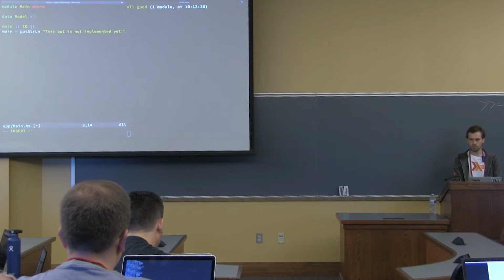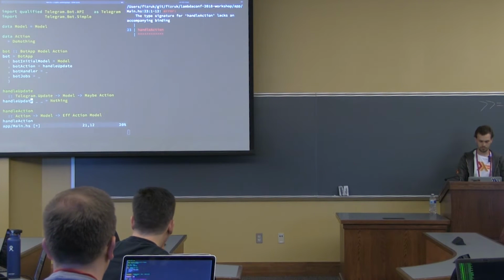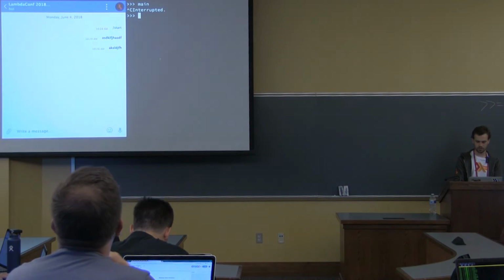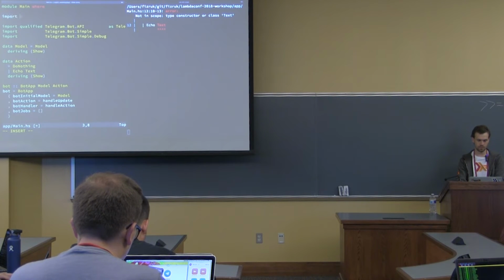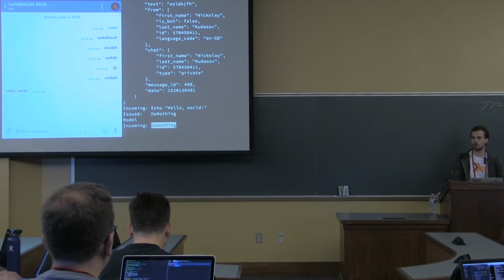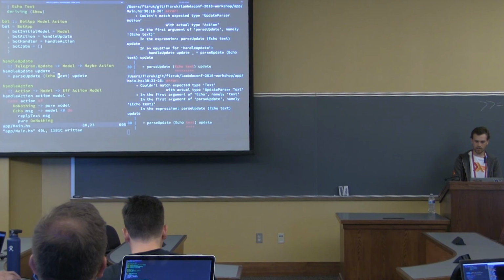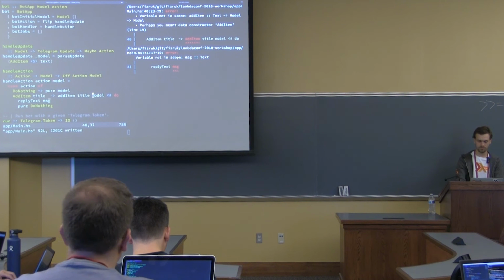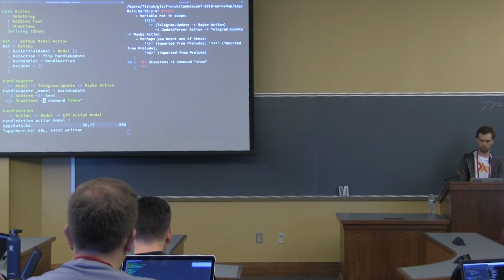Nikolai Kudasov - Building a Telegram Bot in Haskell (Part 1) - λC 2018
Telegram is a popular messenger with a fairly easy way to construct and use bots. Bots are used to provide lightweight interfaces to many services or to help with various repetitive tasks. For instance, you can make a bot to keep track of your budget or work time, provide you a personalized news feed, monitor your GitHub repo activity, or simply make a conversation! Some even use a Telegram bot as a cryptowallet interface!

The Telegram Bot API makes it relatively easy to write a bot in virtually any programming language. And Python is a popular choice for this. However, I find Haskell to be more comfortable to write a bot in. A typical bot relies on some conversation state machine and handles many conversations concurrently, and Haskell allows a very simple yet powerful encoding of that logic.

In this workshop, you'll learn how to develop a simple Telegram bot with features like commands, notifications, custom keyboards, on-the-fly updating and inline mode. In the process, you will see what a development experience in Haskell may look like with just a minimal set of tools like Stack, GHCi, and ghcid.

The workshop assumes some basic Haskell knowledge. Ability to understand (simple) GHC error messages will help a great deal. Familiarity with applicative parsers might also help to better understand the bot's input processing, however, it's not at all necessary.